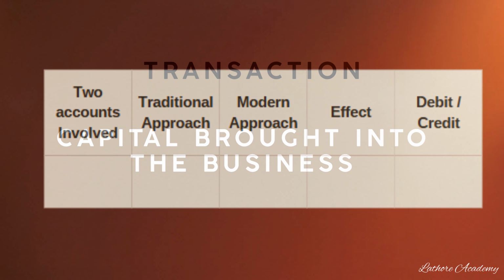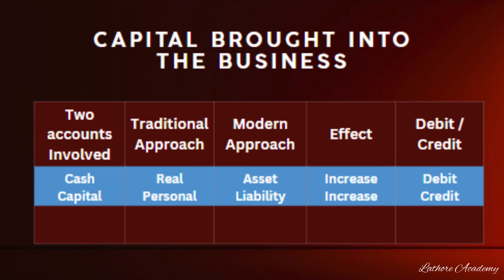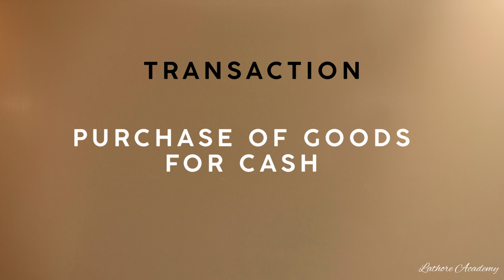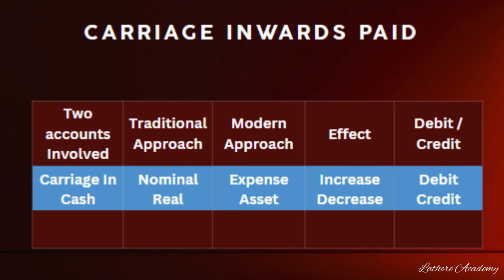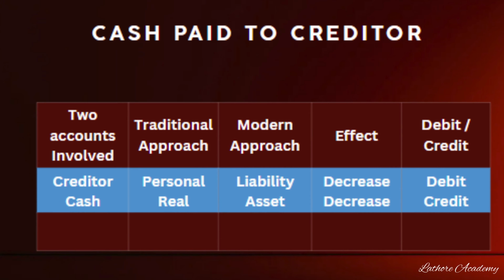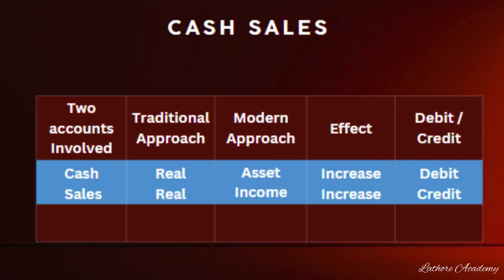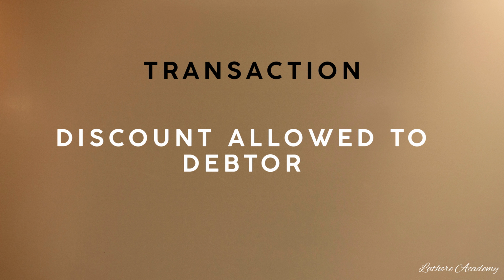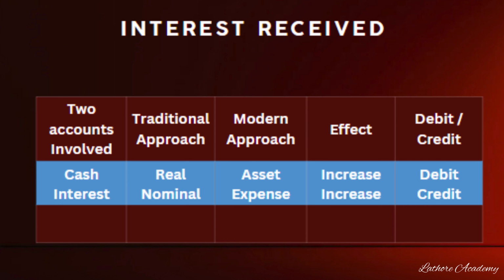Journal Part 3 - Transaction Analysis